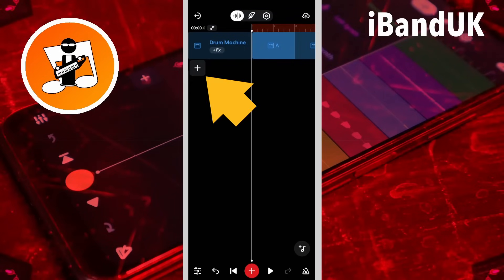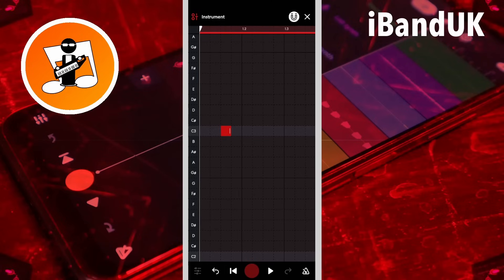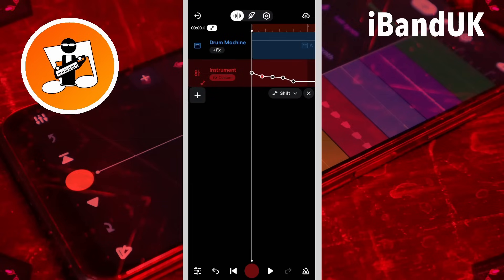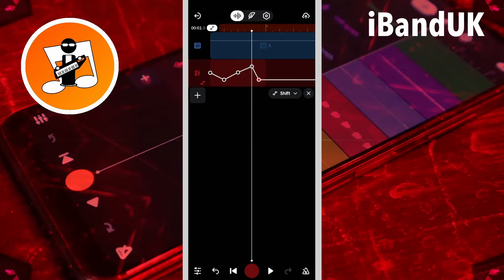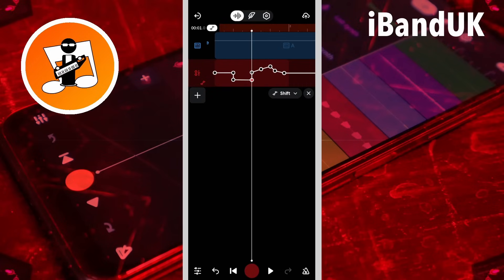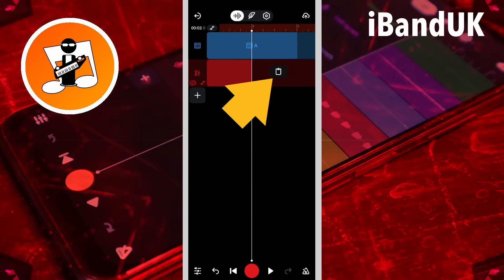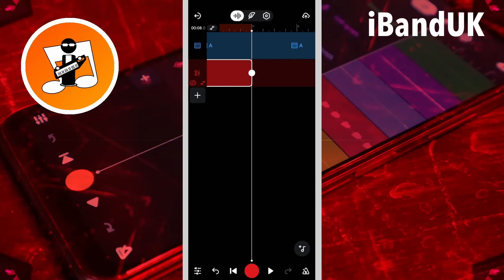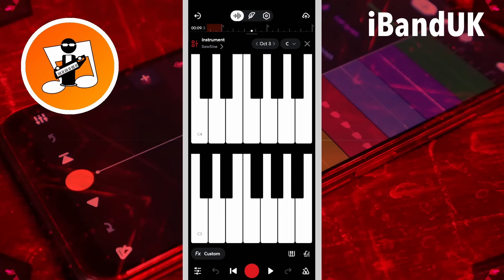Make a live midi arpeggiator in Bandlab!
A quick and easy step by step tutorial on how to create a live midi arpeggiator in Bandlab.
A cool arp trick to inspire your creative spirit and go beyond the boundaries of Bandlab